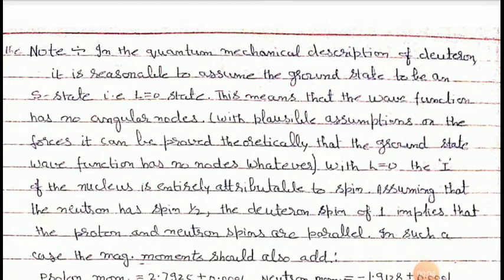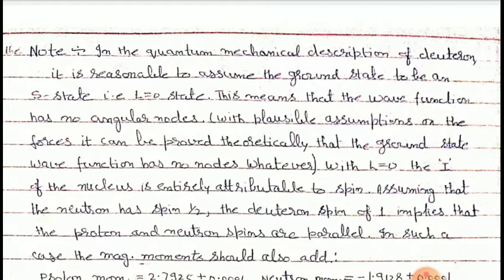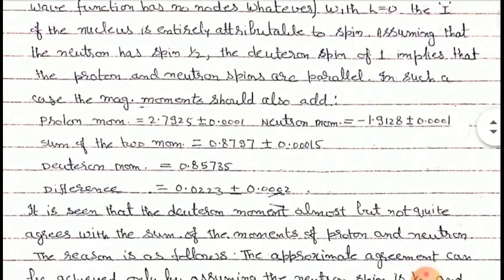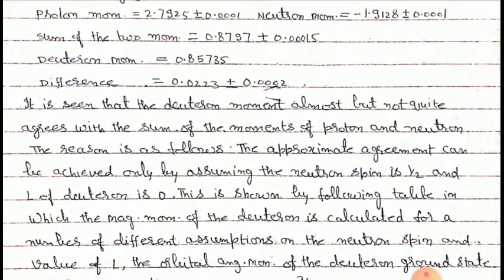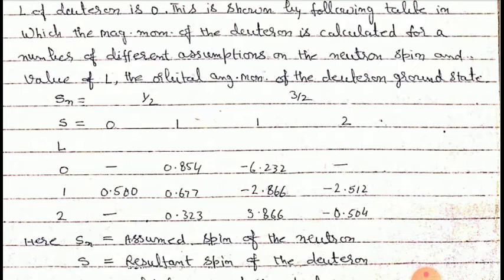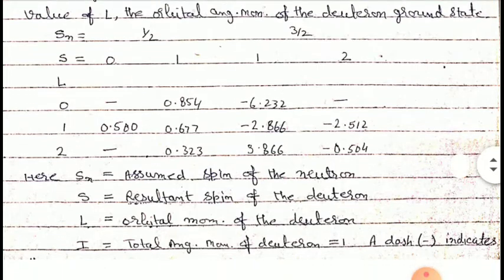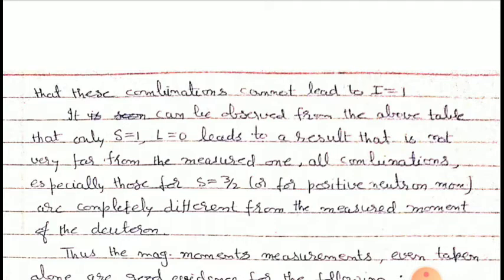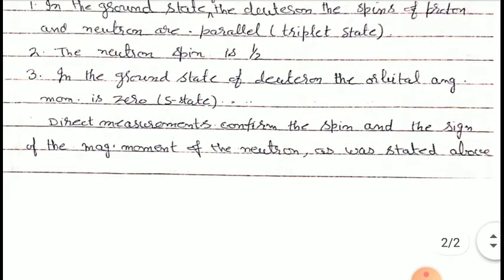what does mag. moment value of deutron signify?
M.Sc sem-III Nuclear Physics